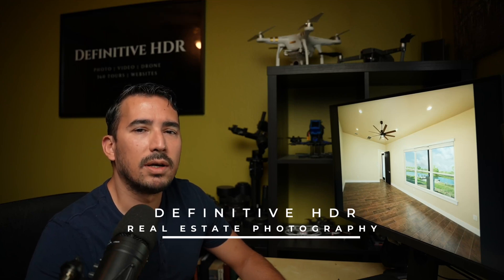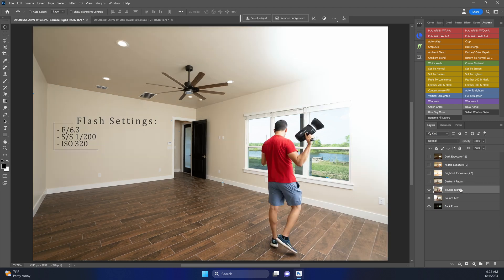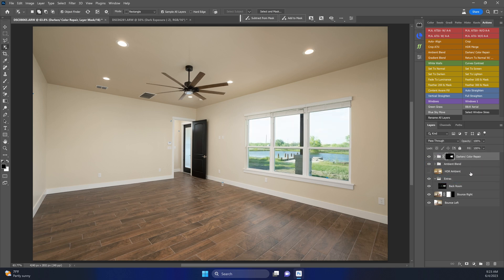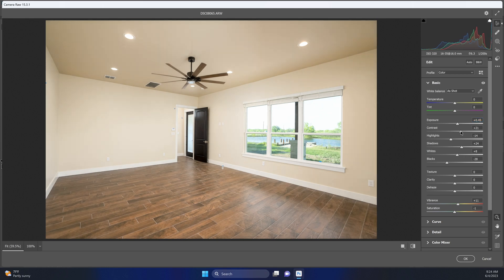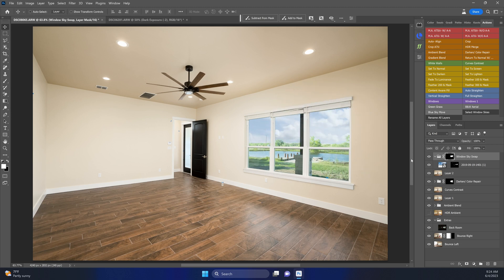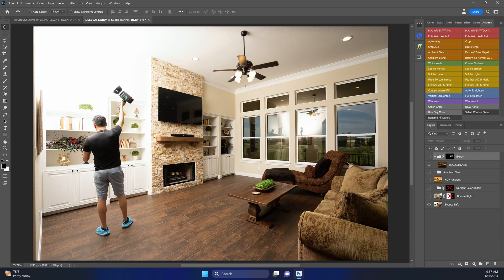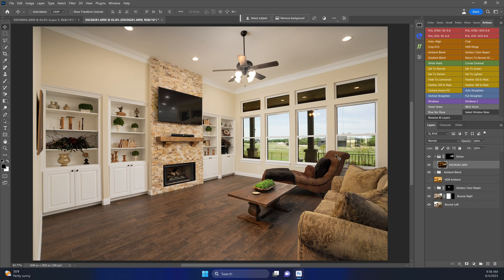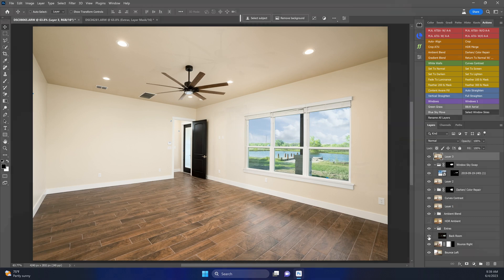Window Pull Made Simple: Transform Your Photos Instantly!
Discover the secret to achieving a perfect window pull in a matter of seconds. Today I'll walk you through the process of pulling windows in Photoshop, revealing valuable insights and shortcuts to bring out the best in your images. Don't miss this opportunity to upgrade your window pull game!

Have questions or thoughts on flash/ambient workflow or other topics? I'd love to hear from you in the comments.

Real Estate Photography Gear I Use:
Sony A7iii (Photos)
Sony A7Siii (Photos & Videos)
Sony 16-35mm F/4
SIRUI N-1204SK Tripod
DJI Mavic 3 (Main)
DJI Mavic 2 Pro (Backup)
Ronin RSC 2 W/ Raveneye
Godox Xpro-S Flash Trigger
Godox ad600bm
MacBook Air M1- 16gb mem/ 1tb ssd

📷 Definitivehdr.com